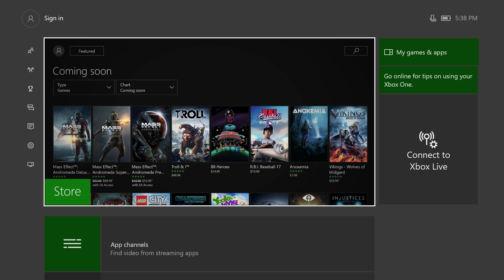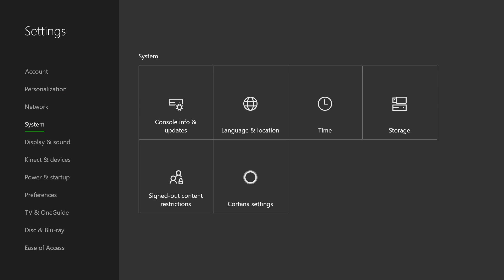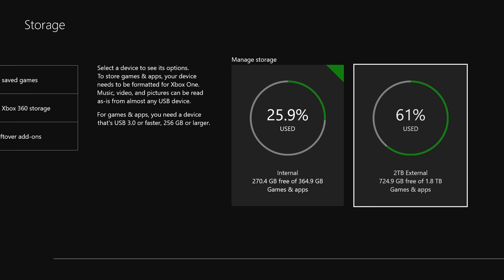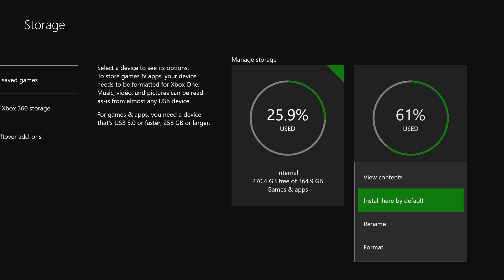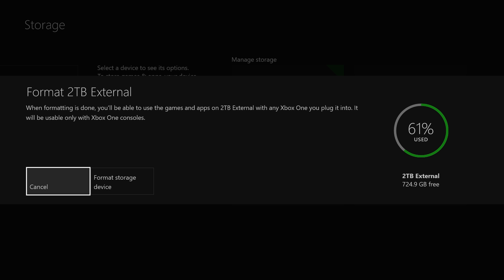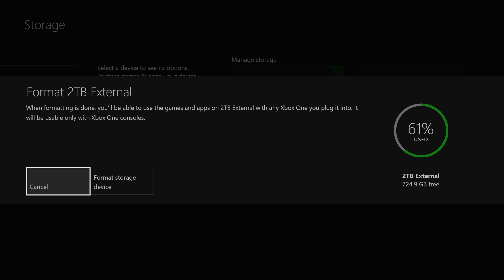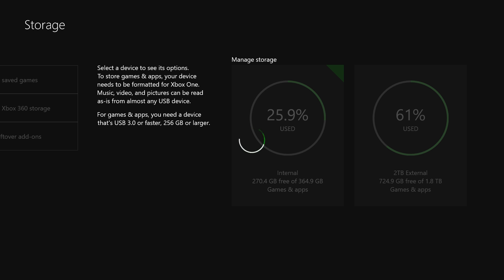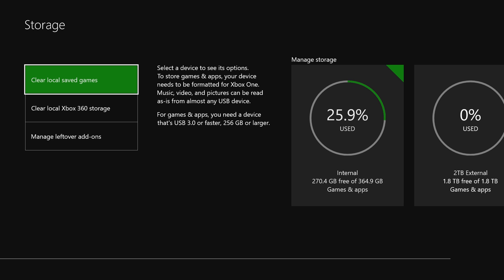Xbox One S How To Delete Format External Drive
UK Amazon Xbox One S
Canada Amazon Xbox One S